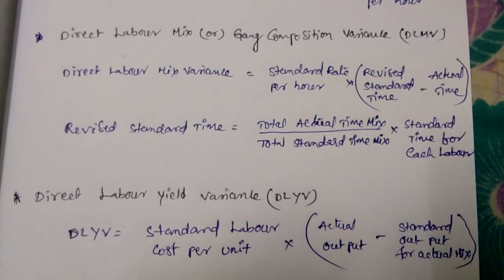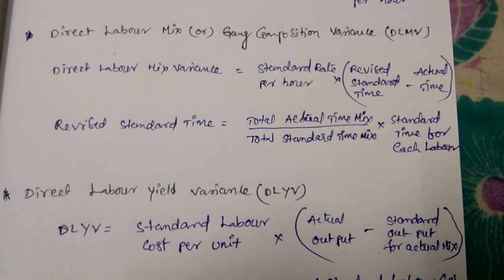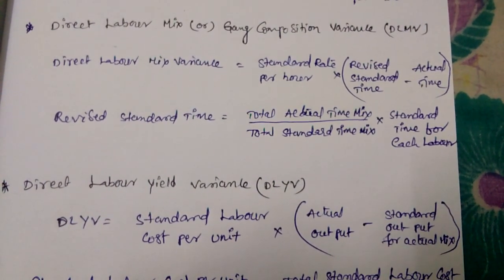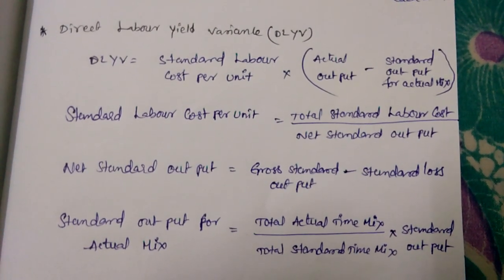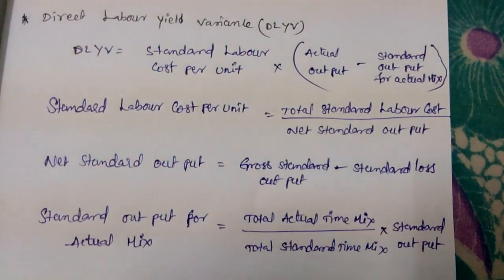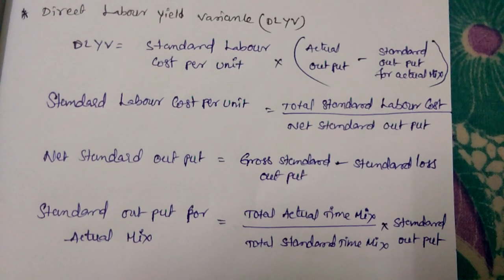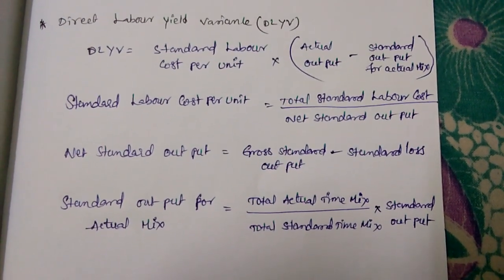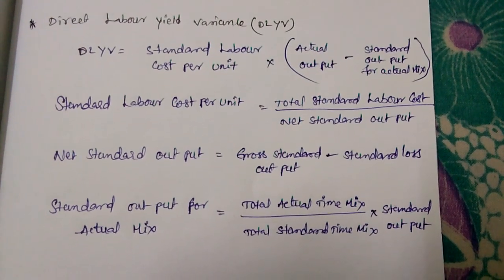J A O Variances 2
Costing